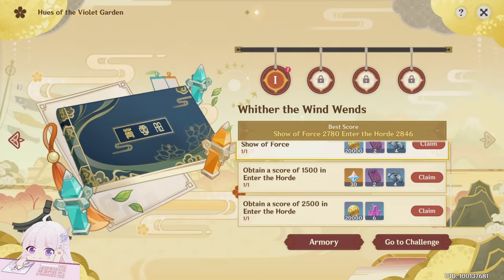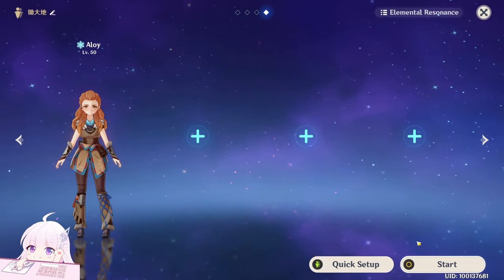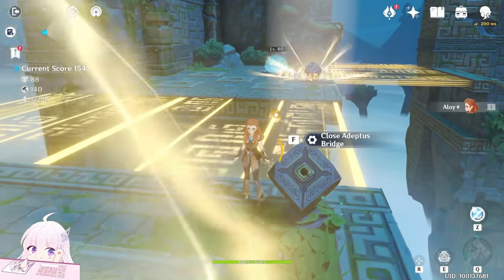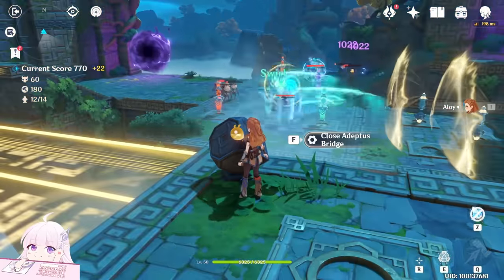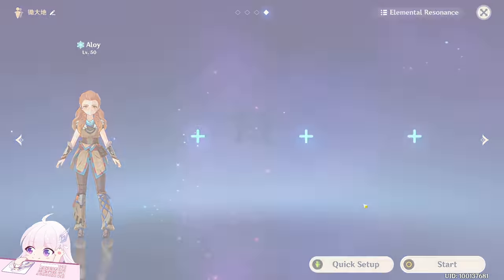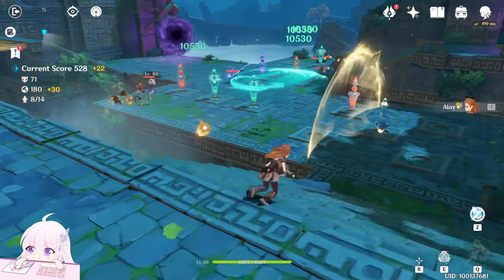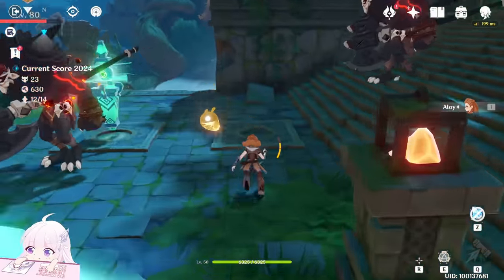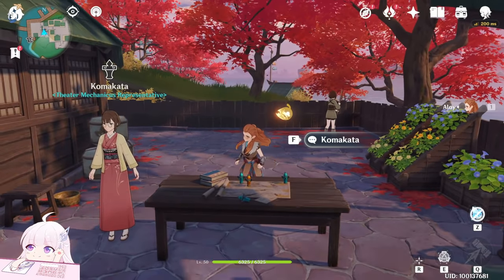Theater Mechanicus Easy Guide | Stage of Brilliance: Whither the Wind Wends |【Genshin Impact】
Hello Travelers, in this video i'll show you a easy guide of the first map: Whither the Wind Wends in the event Hues of the Violet Garden: Theater Mechanicus: Stage Of Brilliance!
Both difficulty Show of Force and Enter the Horde!

0:00 Introduction
0:48 Show of Force
5:00 Enter the Horde